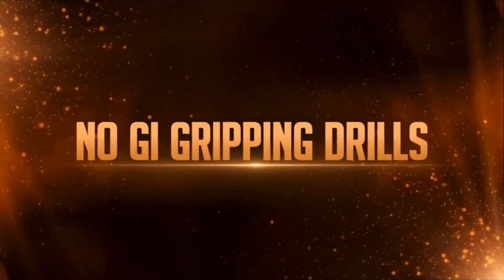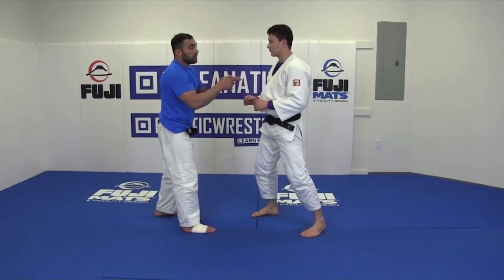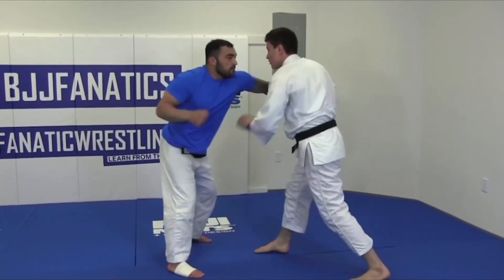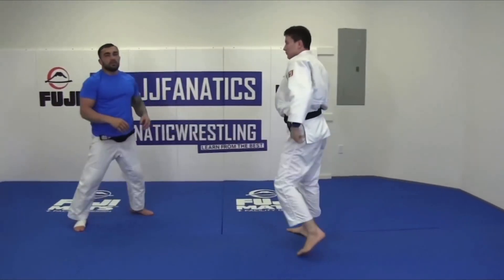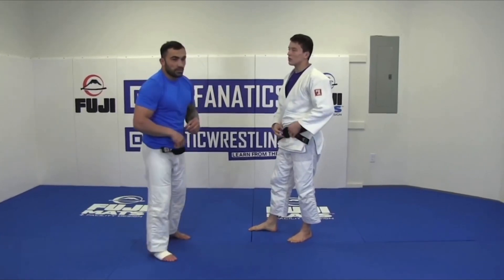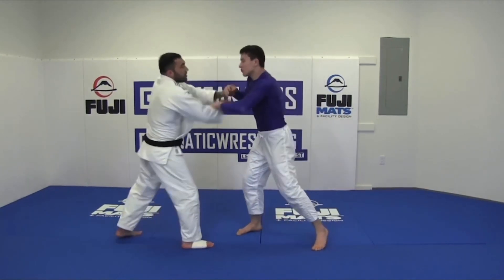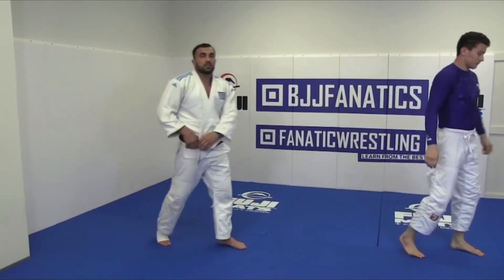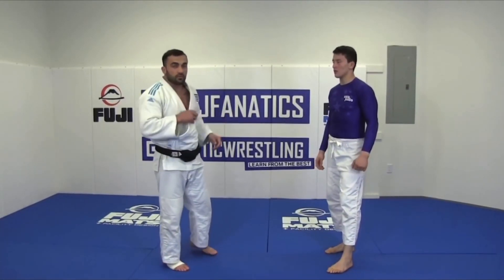Gripping Drills For Judo By Ilias Iliadis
In this video, Ilias Illiadis demonstrates his most effective gripping drills. These gripping drills include gi gripping and no gi gripping.

Ilias Illiadis is one of the best Judoka's in history.  He is a World and Olympic medalist known for his calculated and explosive style.

Watch the video below for this demonstration of Ilias Iliadis technique that integrates with his course, “The World Championship Judo Blueprint"

To learn more great Judo Techniques, visit